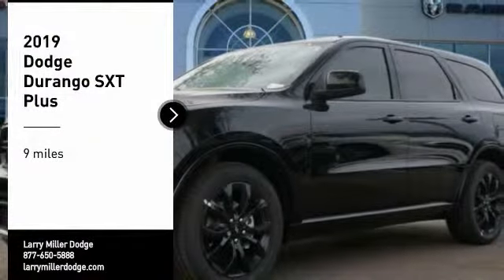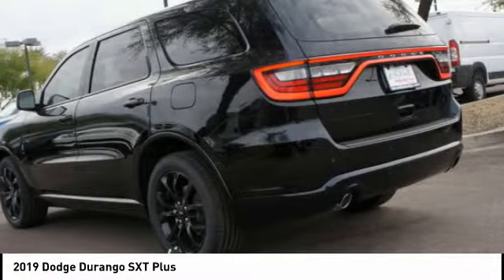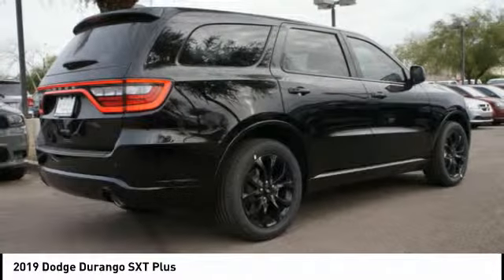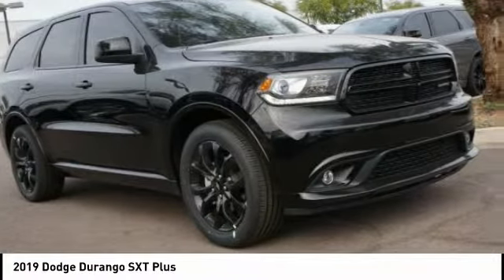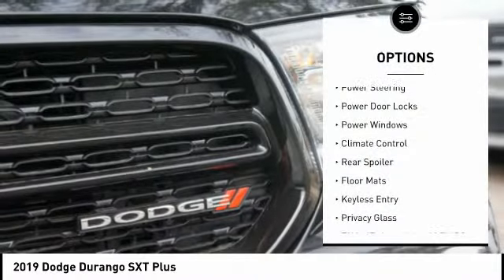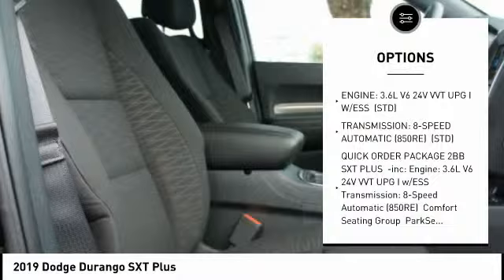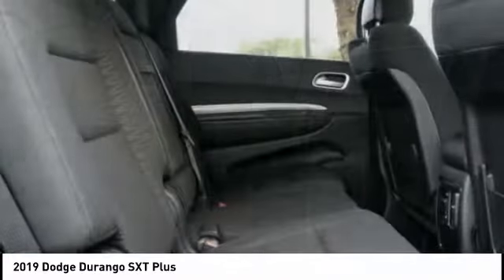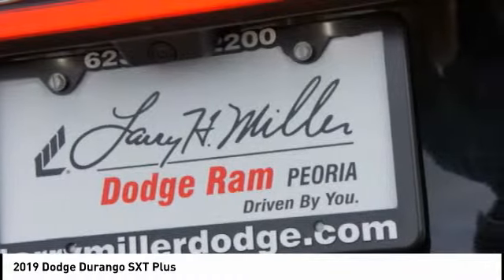2019 Dodge Durango Peoria AZ K1728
2019 Dodge Durango SXT Plus

Boasts 26 Highway MPG and 19 City MPG! This Dodge Durango boasts a Regular Unleaded V-6 3.6 L/220 engine powering this Automatic transmission. TRANSMISSION: 8-SPEED AUTOMATIC (850RE) (STD), QUICK ORDER PACKAGE 2BB SXT PLUS -inc: Engine: 3.6L V6 24V VVT UPG I w/ESS, Transmission: 8-Speed Automatic (850RE), Comfort Seating Group, ParkSense Rear Park Assist w/Stop, Power 4-Way Driver Lumbar Adjust, Integrated Roof Rail Crossbars, Bright Side Roof Rails, Power 8-Way Driver/Manual Passenger Seat, For More Info, Call , No Satellite Coverage HI/AK/PR/VI/GU, 1-Year SiriusXM Radio Service, ENGINE: 3.6L V6 24V VVT UPG I W/ESS (STD).*This Dodge Durango Comes Equipped with These Options *BLACKTOP PACKAGE -inc: Body Color Wheel Lip Moldings, Wheels: 20 x 8.0 High Gloss Black Aluminum, Tires: 265/50R20 BSW AS LRR, LED Daytime Running Headlamps, Body Color Shark Fin Antenna, Dual Rear Exhaust w/Bright Tips, Gloss Black Badges, Body Color Sill Molding, Black Headlamp Bezels, Delete Roof Rack, Body Color Front Fascia, Body Color Rear Fascia, Gloss Black Exterior Mirrors , 3RD ROW SEATING GROUP -inc: 3rd Row Seat, 3rd Row Remote Headrest Dumping, 7 Passenger Seating, 2nd Row 60/40 Fold & Tumble Seat, Wheels: 18 x 8.0 Painted Aluminum, Valet Function, Urethane Gear Shift Knob, Uconnect w/Bluetooth Wireless Phone Connectivity, Trip Computer, Transmission: 8-Speed Automatic (850RE), Transmission w/Driver Selectable Mode and Sequential Shift Control, Towing Equipment -inc: Trailer Sway Control.* Stop By Today *Test drive this must-see, must-drive, must-own beauty today at Larry H. Miller Dodge Peoria, 8665 West Bell Rd, Peoria, AZ 85382.